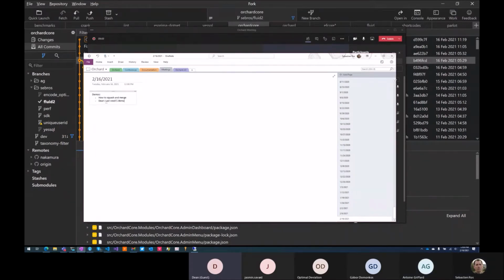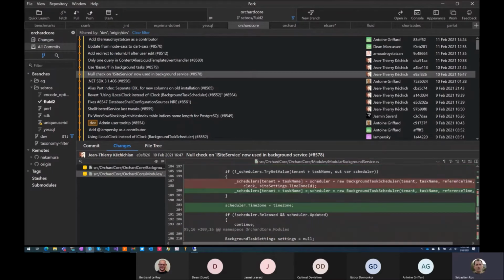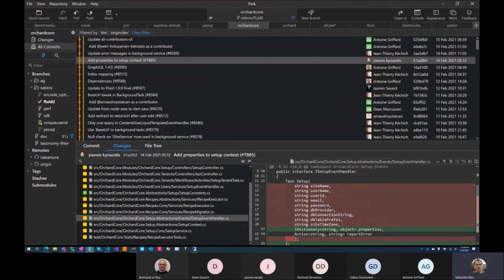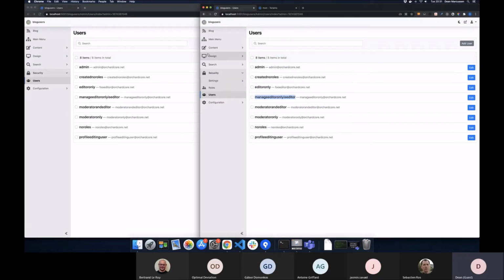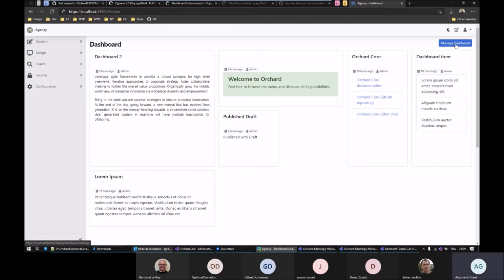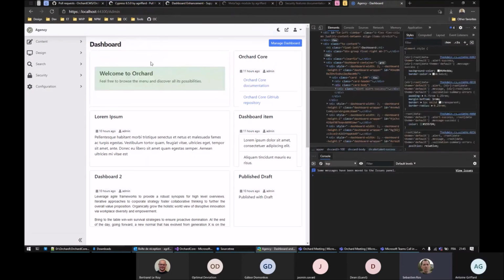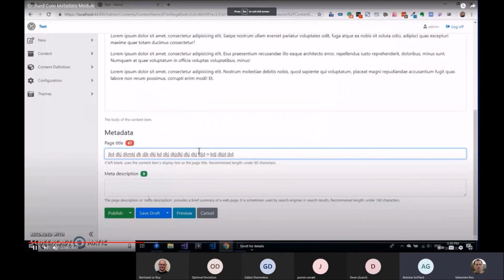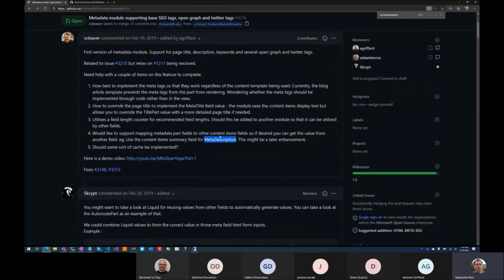Orchard Podcast: 16th of February, 2021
-- 00:00 - Agenda
- Status on Orchard 1.x
-- 1:08 - Logs out disabled users (#8455)
-- 2:20 - Fix WorkflowBlockingActivitiesIndex table indices name length for PostgreSQL (#8549)
-- 4:19 - ShellHostedService last tweaks (#8559)
-- 4:27 - Fixes #8547 DatabaseShellConfigurationSources NRE (#8561)
-- 4:48 - Revert "Using ILocalClock instead of IClock (BackgroundTaskScheduler)" (#8564)
-- 6:05 - Separate Alias IDX for new columns on old installation (#8565)
-- 6:20 - .NET SDK 3.1.406 (#8556)
-- 6:30 - Null check on 'ISiteService' now used in background service (#8578)
-- 9:04 - Use 'BaseUrl' in background tasks (#8579)
-- 9:32 - Only one query in ContentAliasLiquidTemplateEventHandler (#8580)
-- 10:54 - Add redirect to returnUrl after user edit (#8512)
-- 11:06 - Update from node-sass to dart-sass (#8570)
-- 11:22 - BaseUrl tweak in BackgroundTask (#8584)
-- 11:28 - Update to Fluid.Core 1.0.0 final (#8587)
-- 11:44 - Dependencies (#8588)
-- 12:01 - Index mapping (#8515)
-- 14:25 - GraphiQL 1.4.0 (#8590)
-- 14:29 - Add properties to setup context (#7885)
-- 17:13 - Update error messages in background service (#8589)
-- 17:45 - Install AdminDashboard package.json (#8606)
-- 17:47 - Fix Lucene boost values on queries (#8602)
-- 19:18 - Bootstrap 4.6 (#8607)
- Demos
-- 22:10 - Dynamic user permissions - assign role
-- 29:03 - Dashboard Enhancement - Support Drag, Drop and Resize
- Topics
-- 19:55 - Add net5.0 and netcoreapp3.1 target framework multi-targetting (#8550)
-- 41:09 - Metadata module supporting base SEO tags, open graph and twitter tags Orchards Core Metadata Module (#3214)